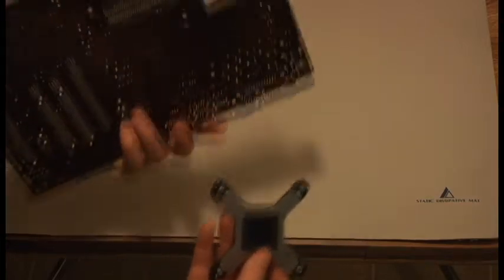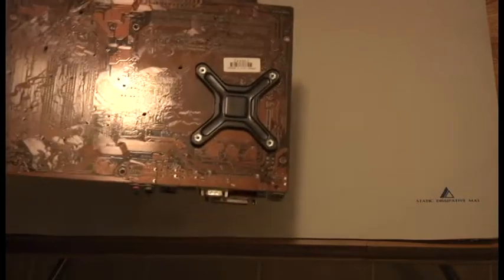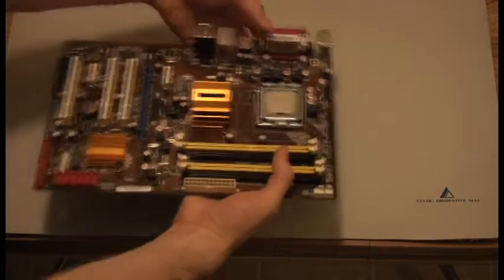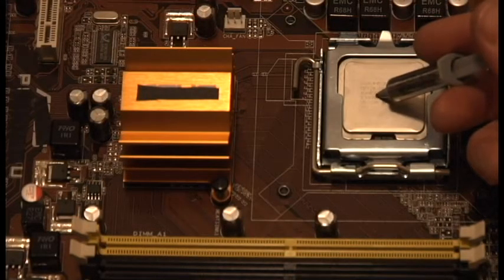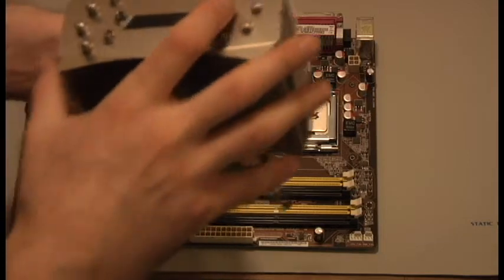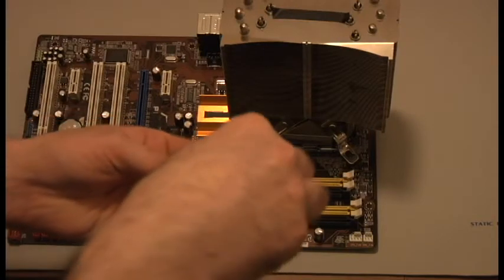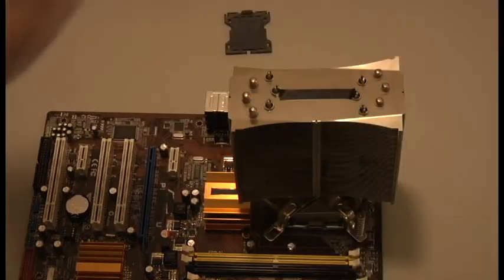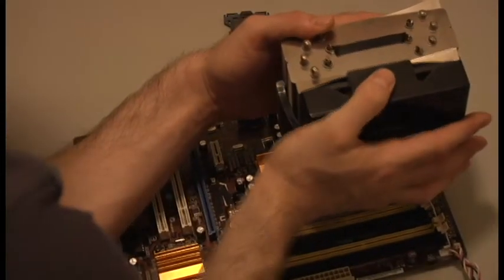How to install a Intel 775 CPU heat sink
How to install a Intel 775 CPU heat sink on a Intel 775 motherboard.